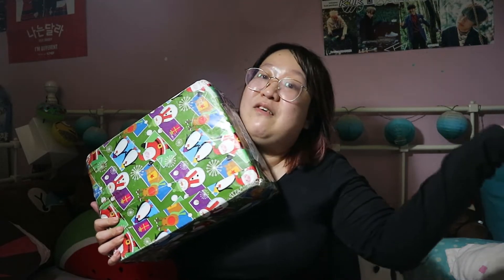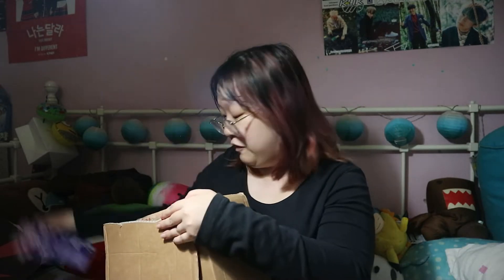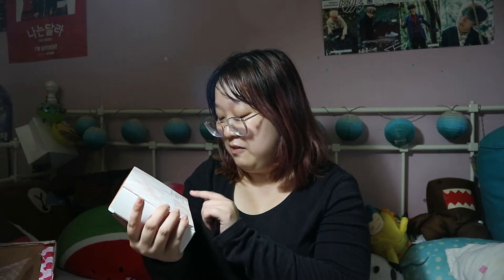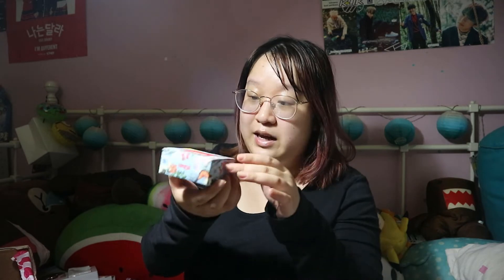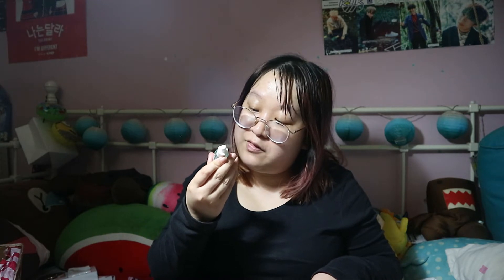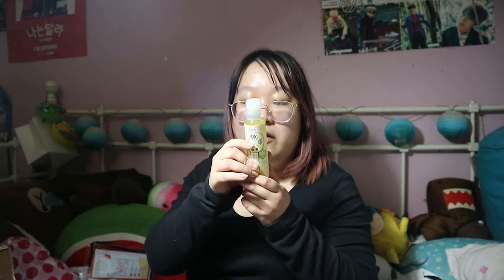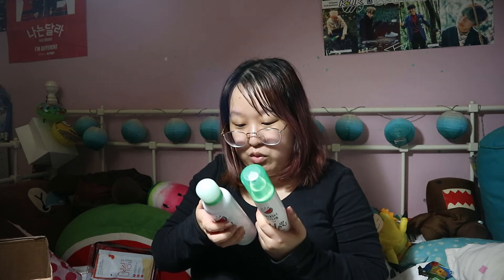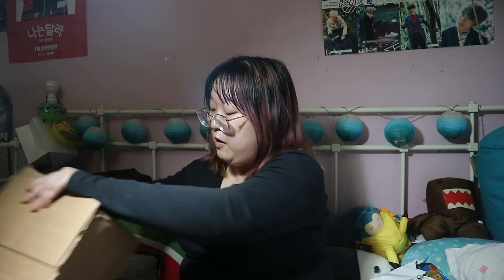MissElectraheart Christmas/New Year Swap Unboxing!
Please open this up for more information!

I did a Christmas/New Year Swap with my girl, Jeannie. Enjoy it :)

She's currently on hiatus but if you do check out her pages, I would be so grateful :)

 Background Music: BTS' I Like It Piano Cover by Smyang Piano